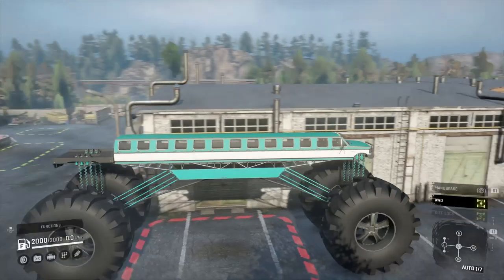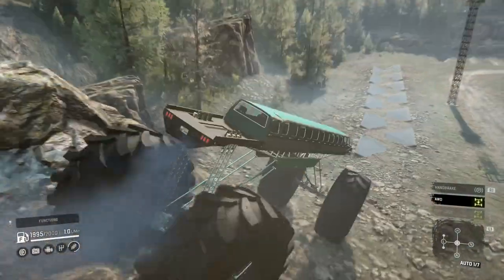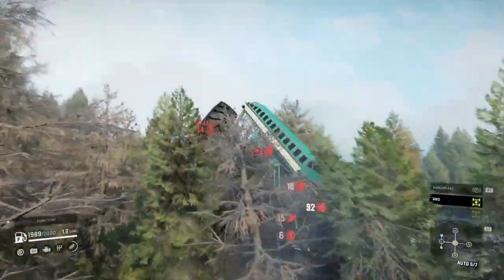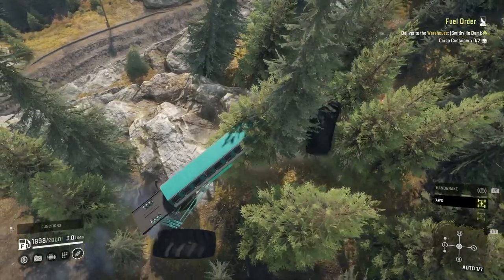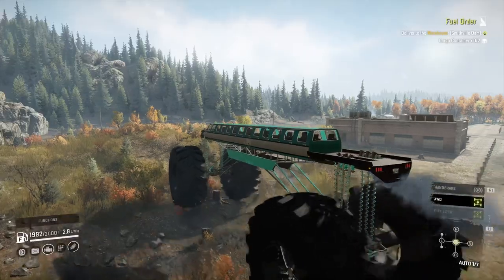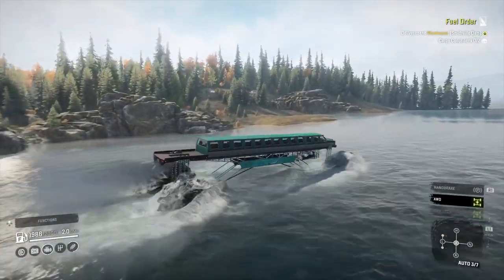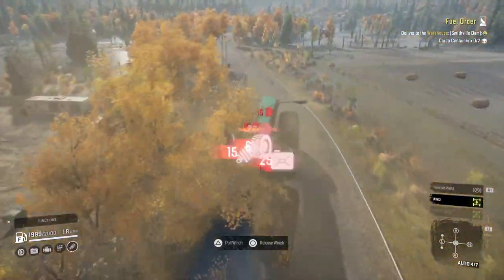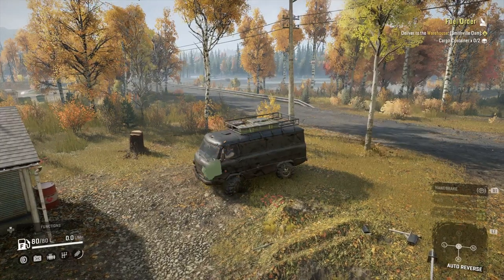SnowRunner Monstrosity Is Back Just Messing And Testing